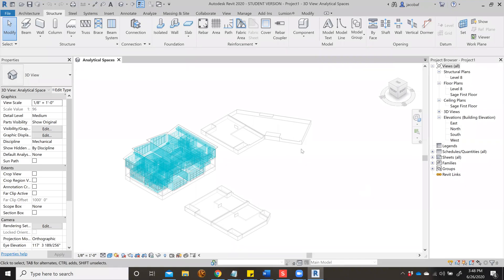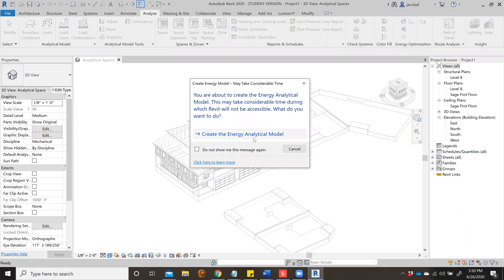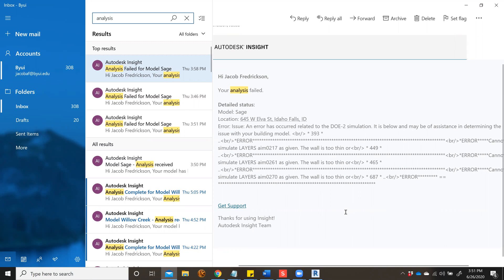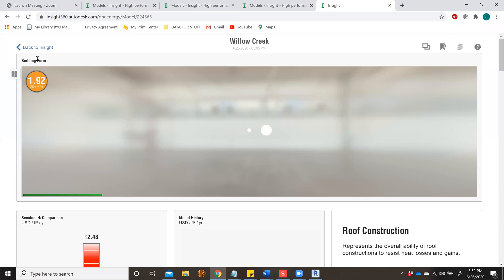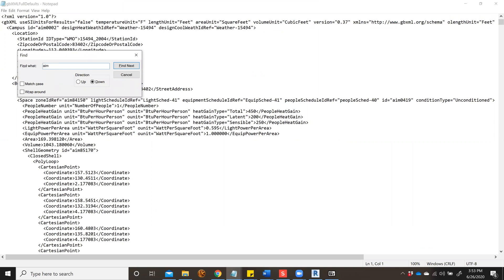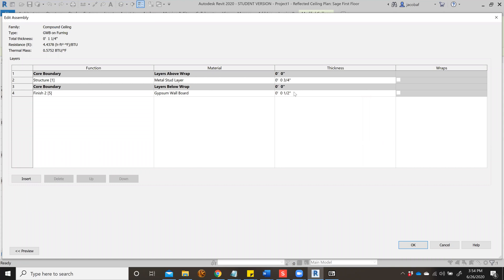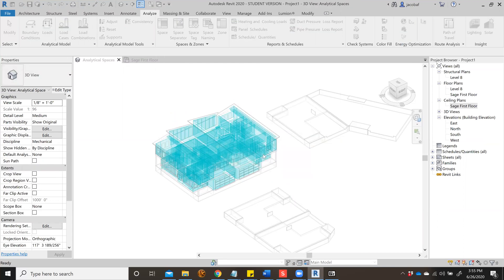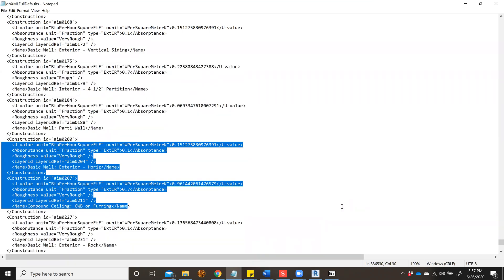Troubleshoot Energy Analysis Failure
Learn how to fix your Energy Analysis Failure in Revit for layers given message wall too thin or too thick.